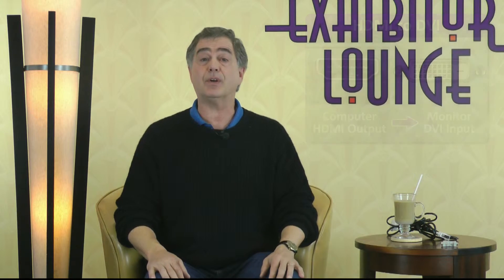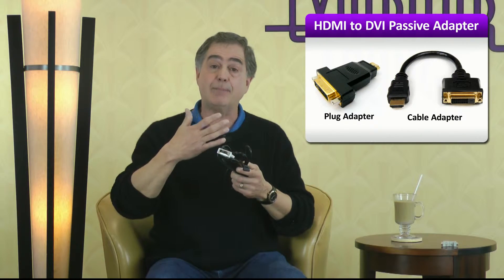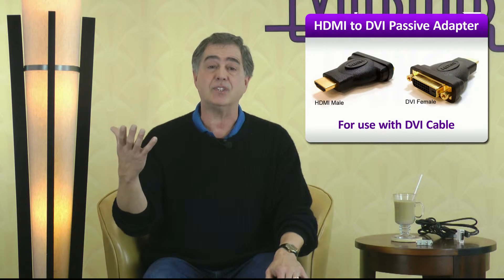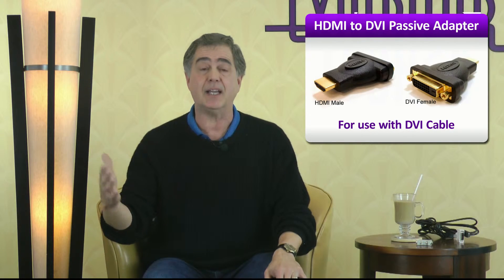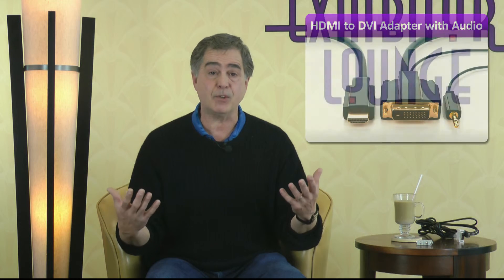How to connect a HDMI Device to a DVI Monitor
- Welcome back to Exhibitor Lounge! This week we continue to discuss audiovisual compatibility and focus in on how to connect a HDMI computer to a DVI Monitor. for more information and to sign up for your FREE weekly training videos.